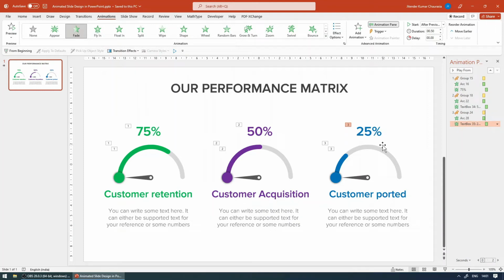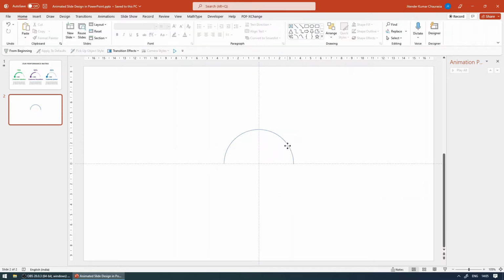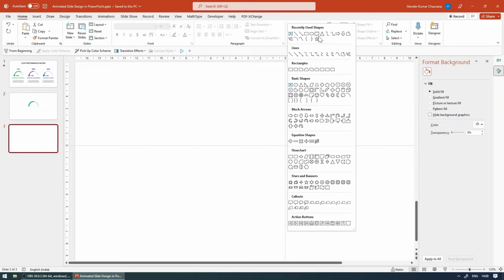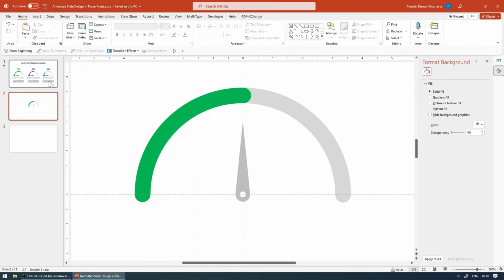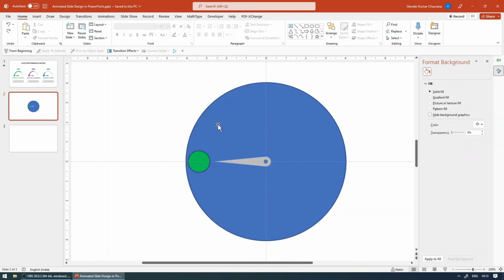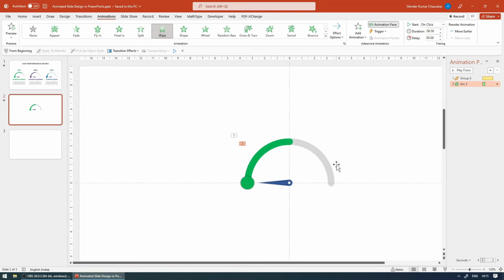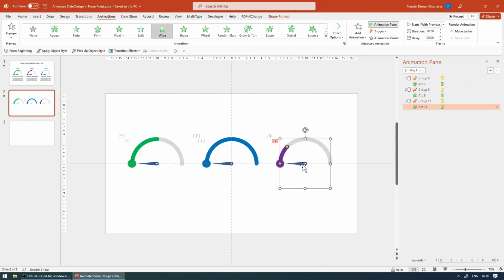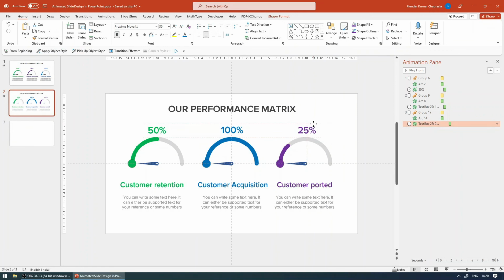Animated Slide Design in PowerPoint | The Office Guys Tutorials